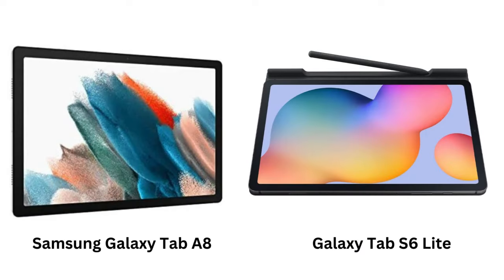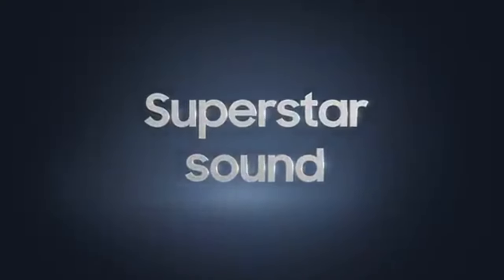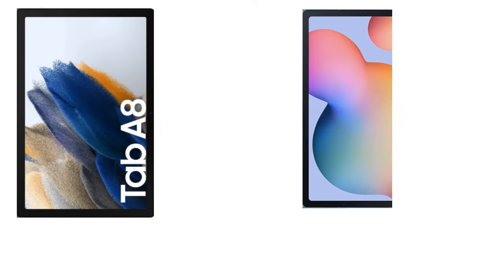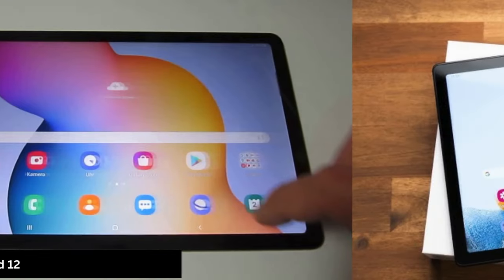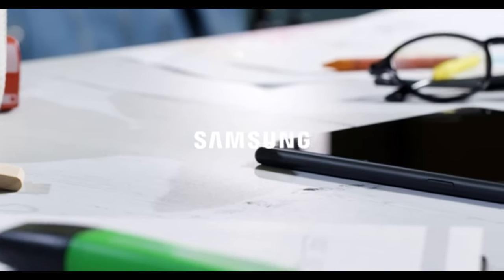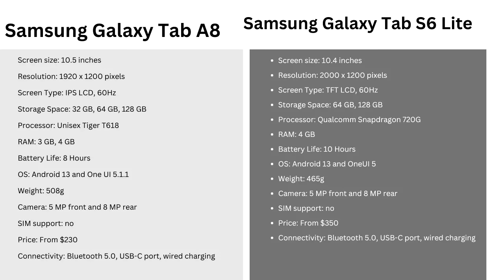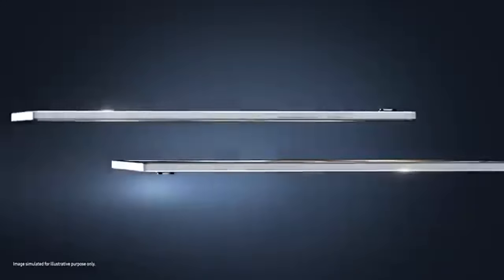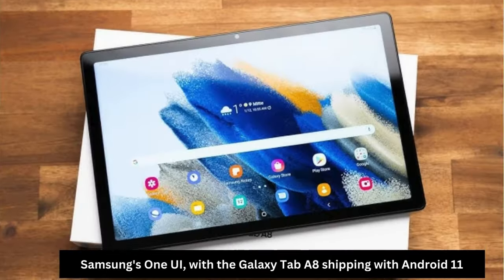Galaxy Tab A8 vs Samsung Galaxy Tab S6 Lite (2022): Which one is Better?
In this video, we dive deep into the Samsung Galaxy Tab A8 vs S6 Lite 2022 to help you make the best choice between these two budget-friendly tablets. Whether you're a casual user, student, or someone who enjoys light gaming and streaming, we compare everything from display quality, processing power, battery life, and additional features like S Pen support.

You'll get to know the pros and cons of both devices, ensuring that you pick the right tablet for your needs. The Galaxy Tab A8 offers a larger screen at a lower price, while the S6 Lite boasts superior build quality, faster performance, and the much-loved S Pen.

So, which one suits you best? Watch till the end for a complete breakdown of both tablets, including tips on how to maximize their features.

1. Samsung Galaxy Tab A8
2. Samsung Galaxy Tab S6 Lite